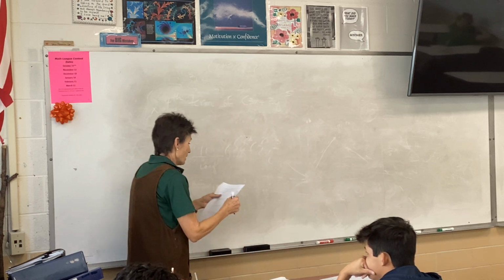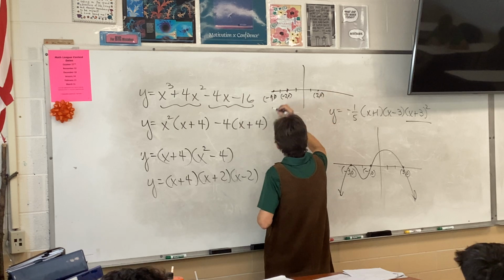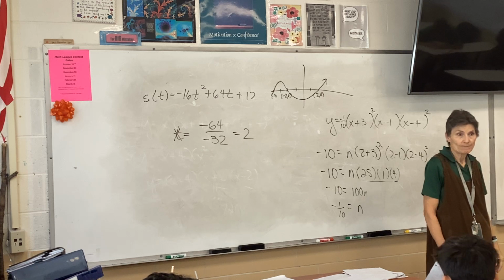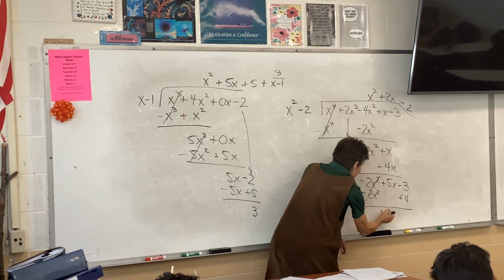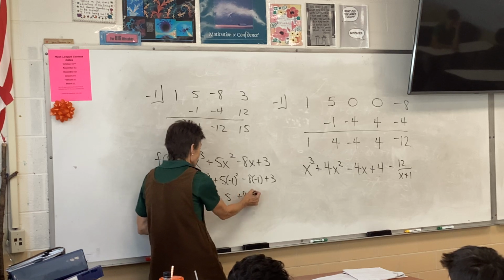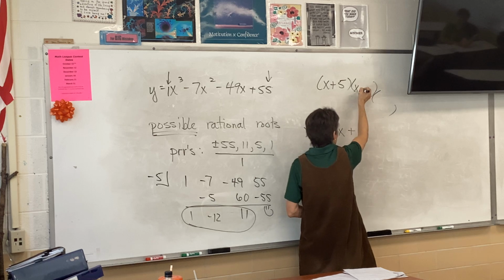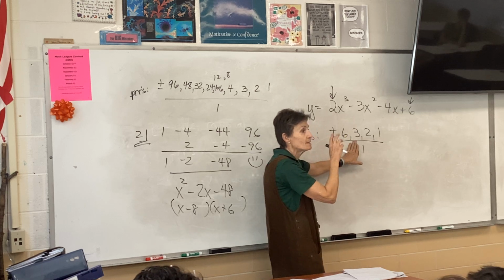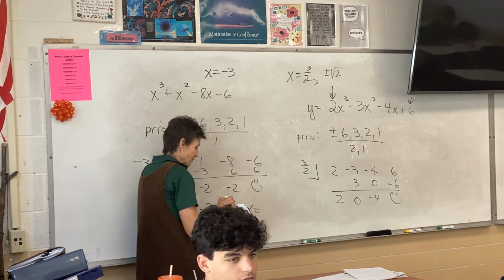Precal A Quiz 2.1-2.3 review #9-12; Notes 2.4 #1-5b